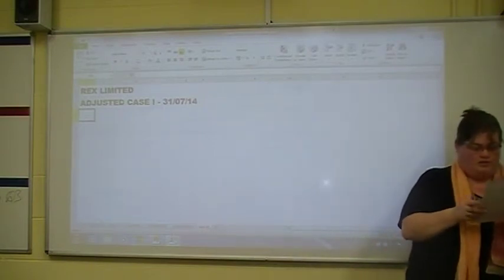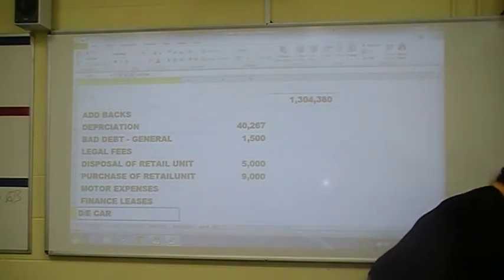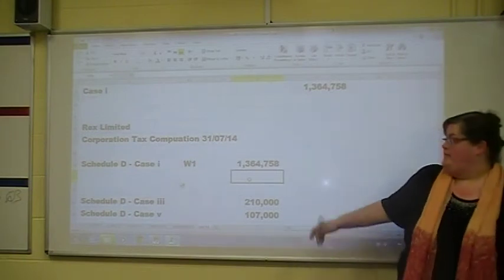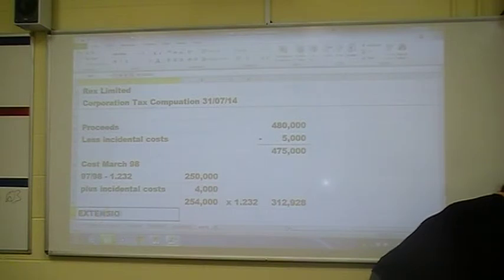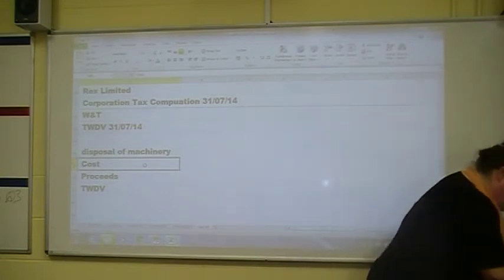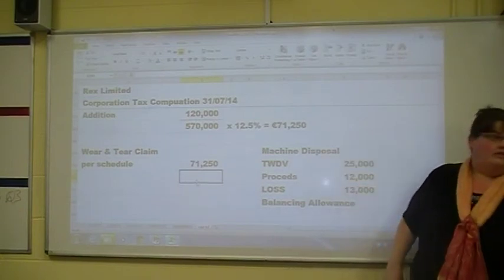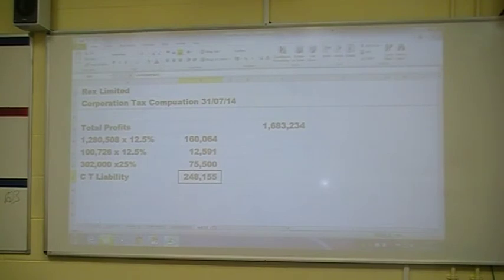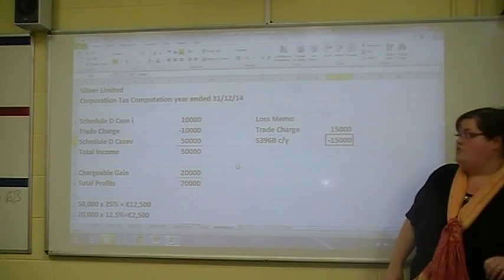Advanced Tax Lecture 2 Part 2